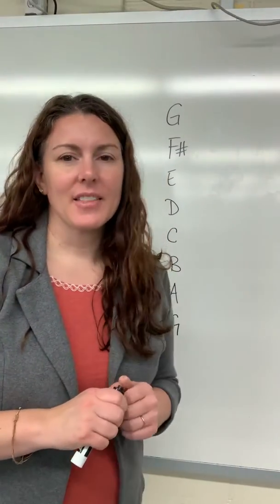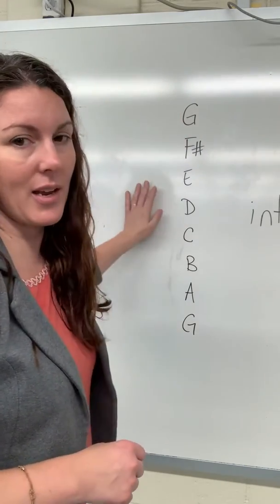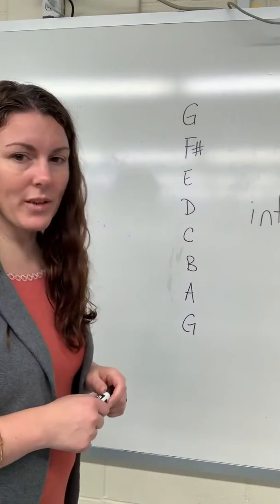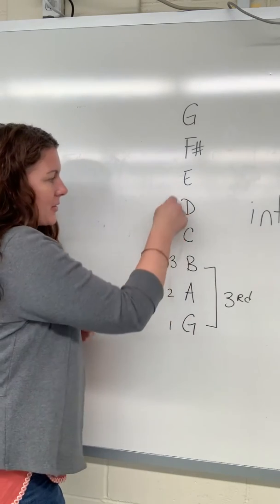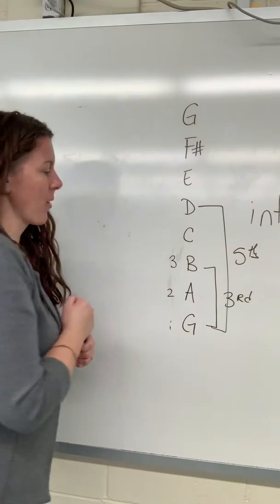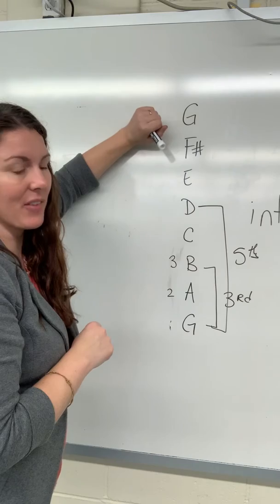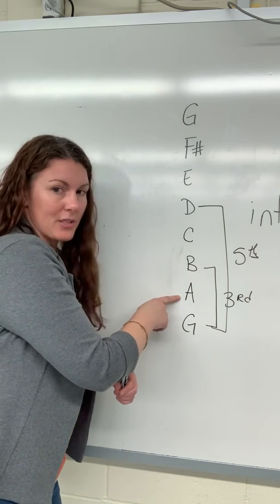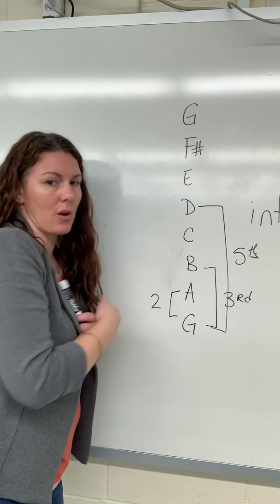Interval counting - for my advanced students. Pg 27, #126 in your book